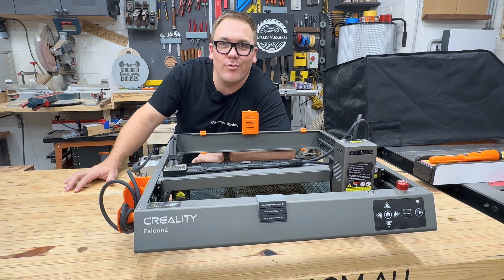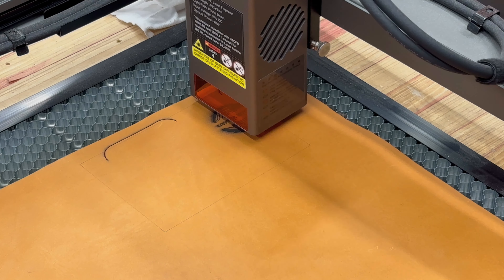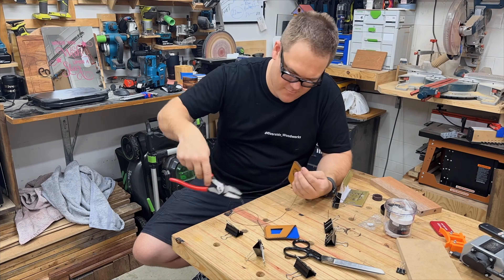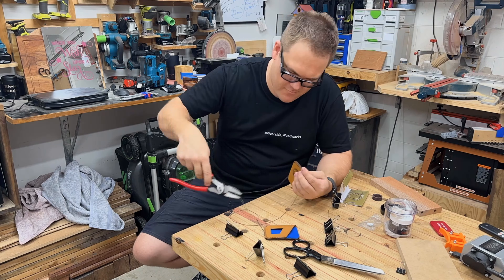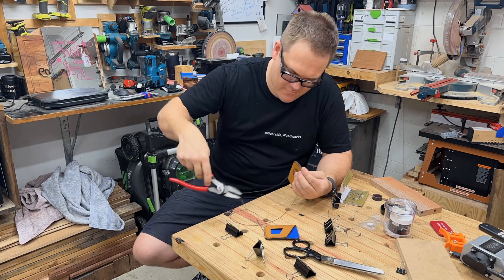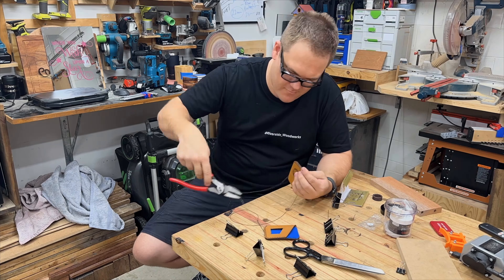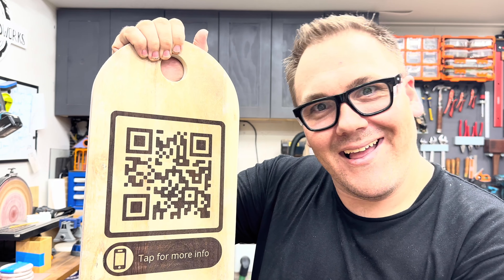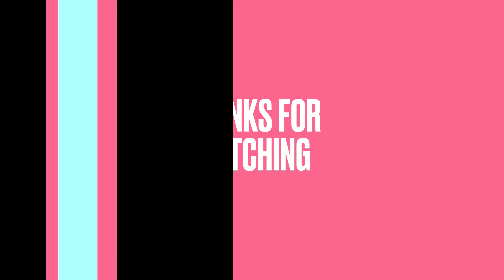9 Easy and Profitable laser engraving products that SELL!!!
This video is about starting a laser engraving business in 2024. I cover what products are popular and what I would sell.